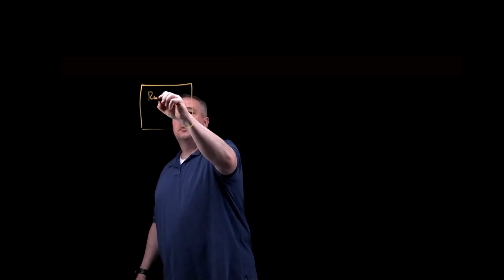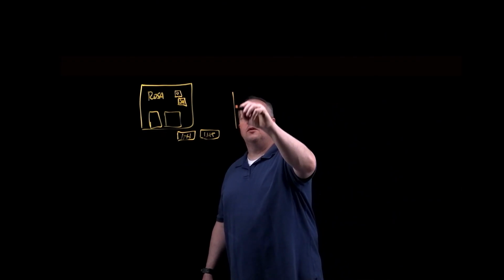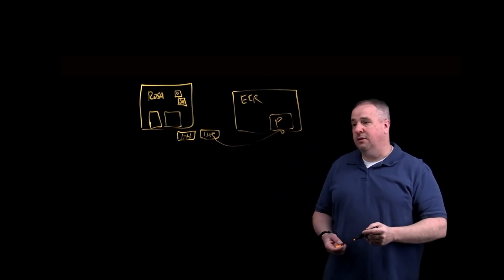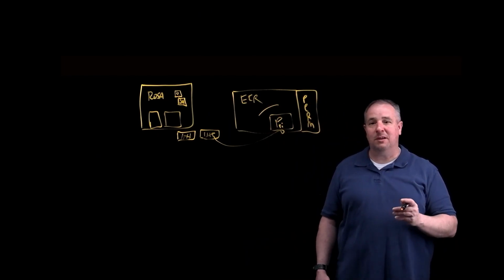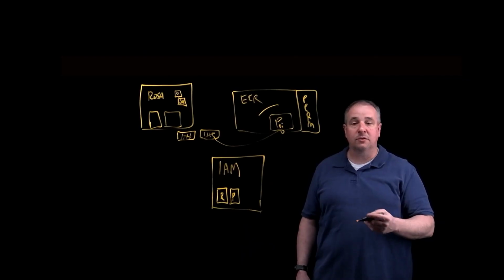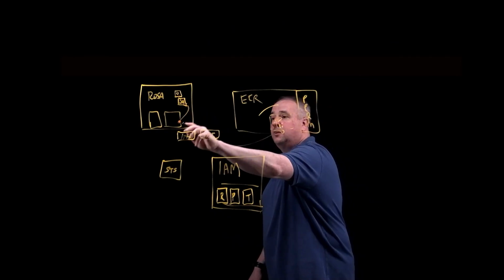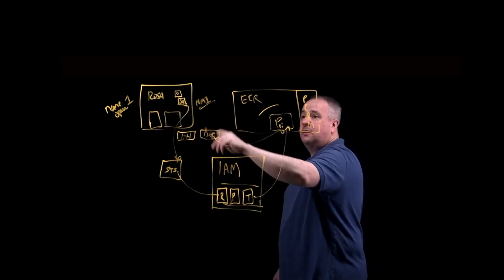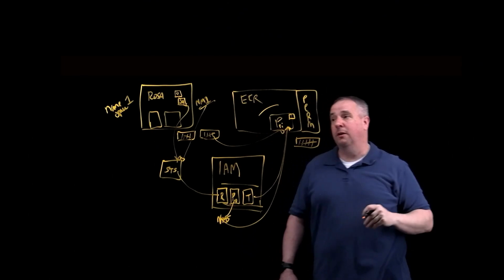ROSA using ECR as a secure image registry | Amazon Web Services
Technical walkthrough of how to use ECR with ROSA to achieve fine-grained access control of your container images on a pod, namespace, node, or cluster level.

Why AWS?